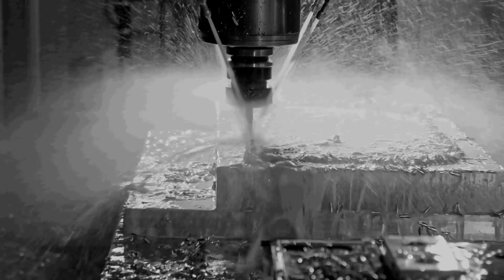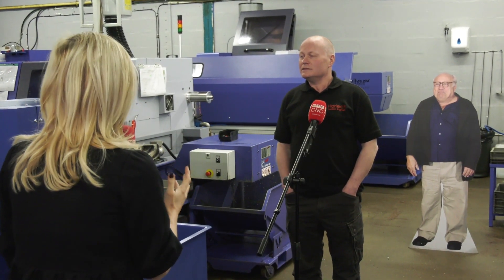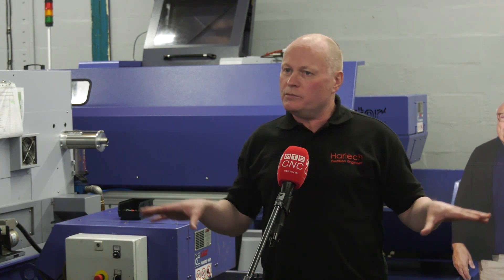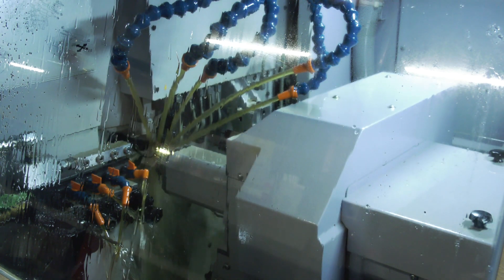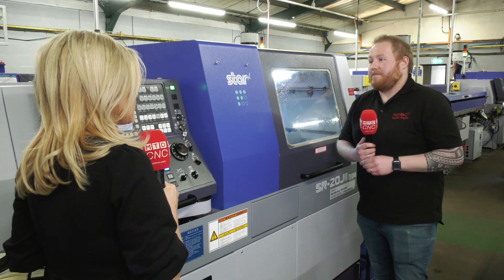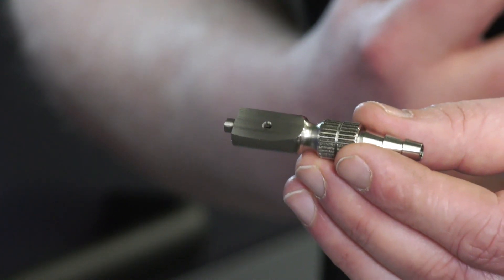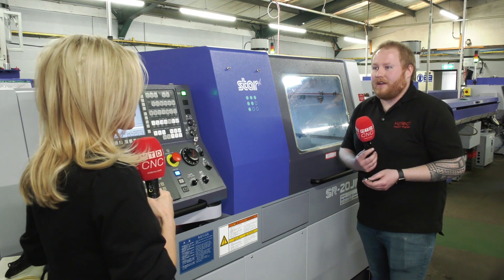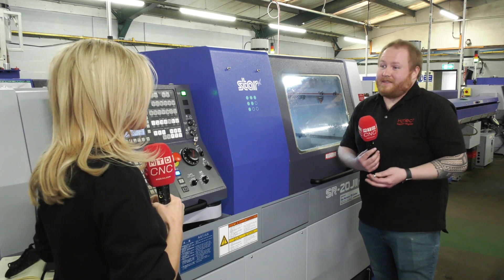Faster rapids alone knocked 30 seconds off this parts cycle time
Harlech are experiencing huge savings thanks to their new Star Sliding head lathe. Their new SR 20 JII cuts cycle times significantly thanks to the machines new features which include being heavier, faster and accepting larger tooling. A business growing quickly is investing in more sliding head technology in order to service the needs of their customers.